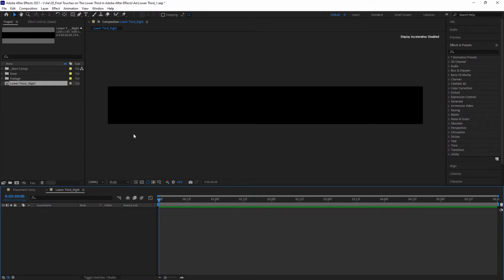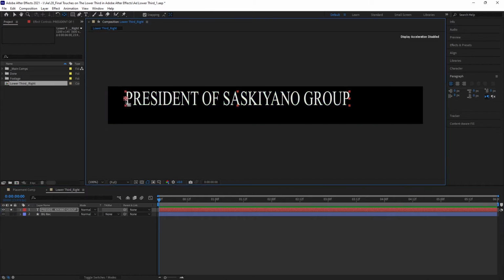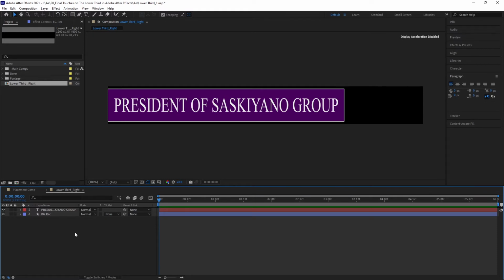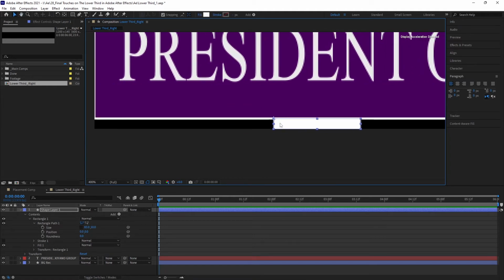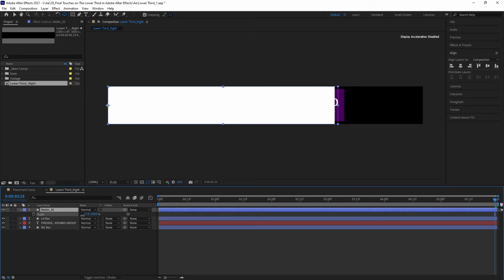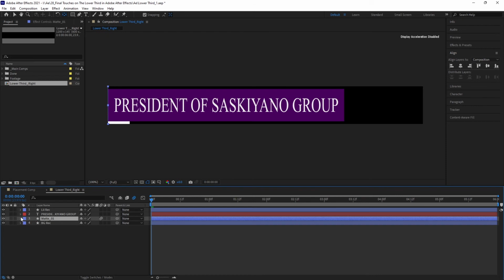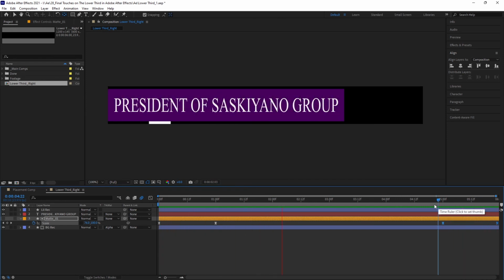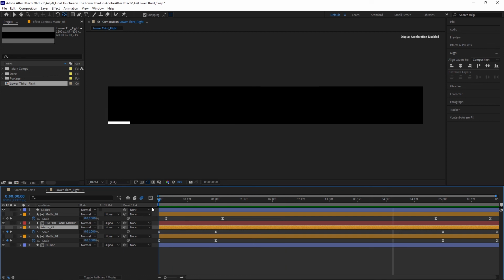How to Make a Lower Third in Adobe After Effects (25)⁉️🤔🤷‍♂️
In this tutorial, I am gonna talk about, how to make a lower third in Adobe After Effects. continue to our Ae course.